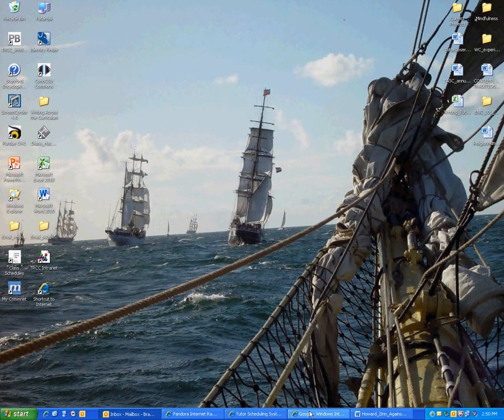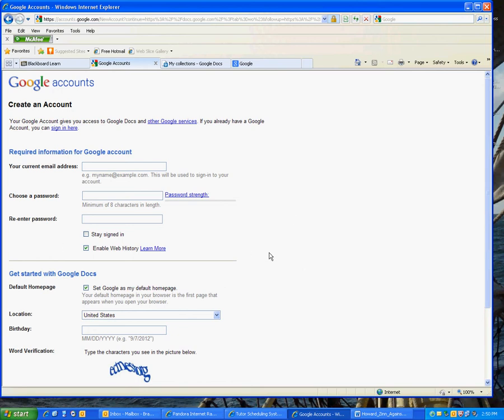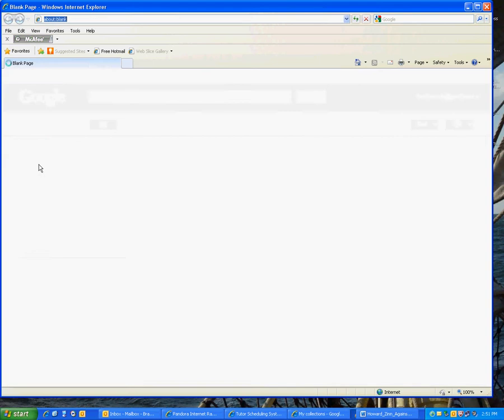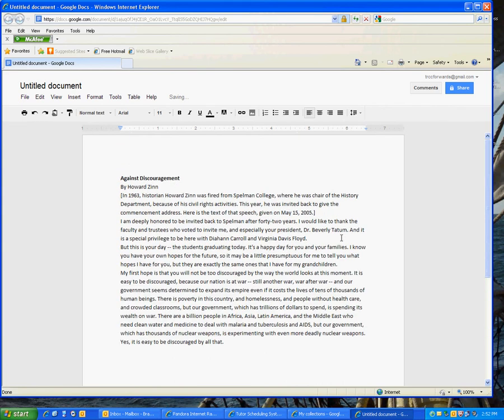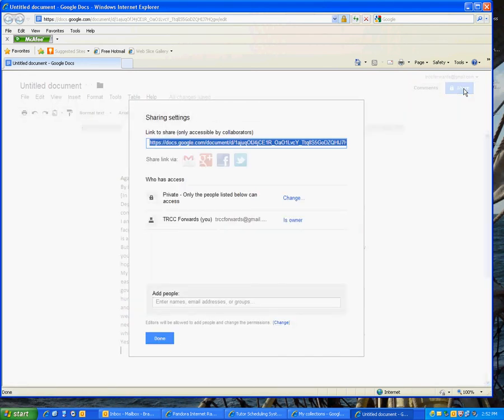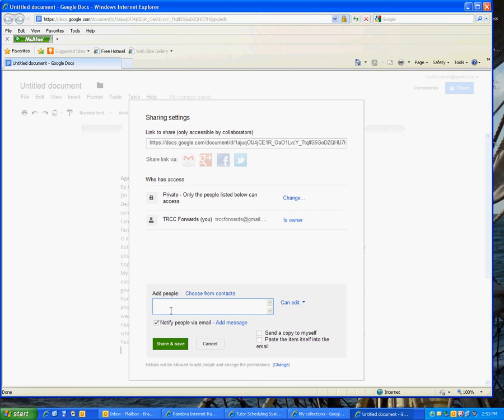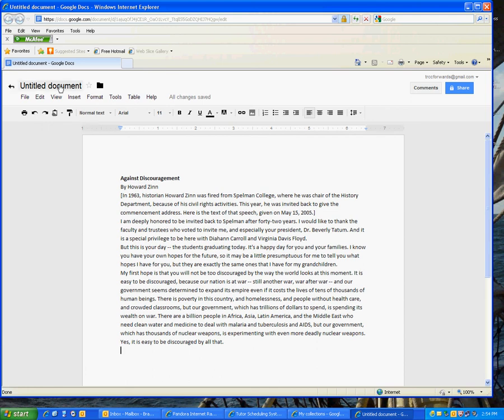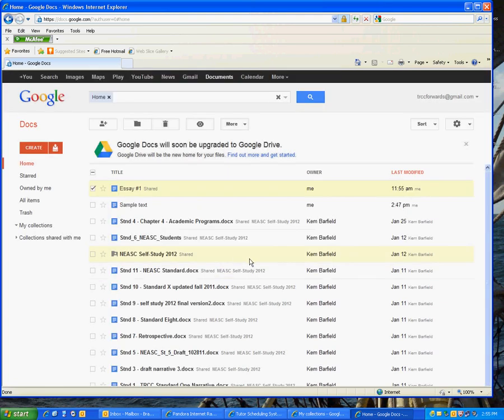Using Google Docs and sharing files